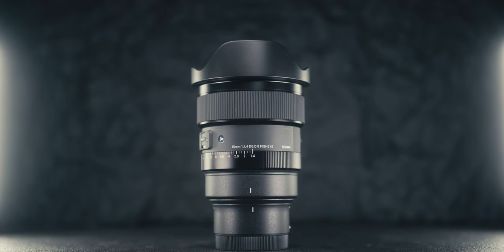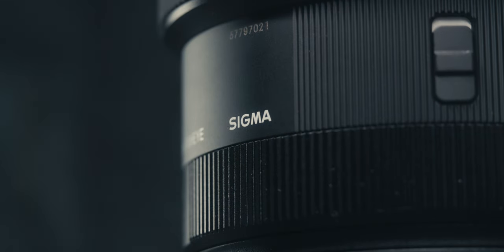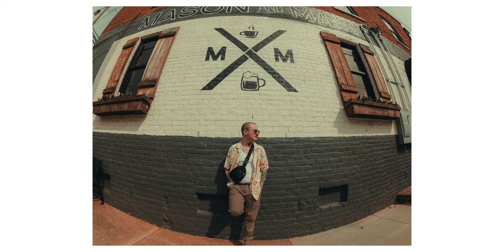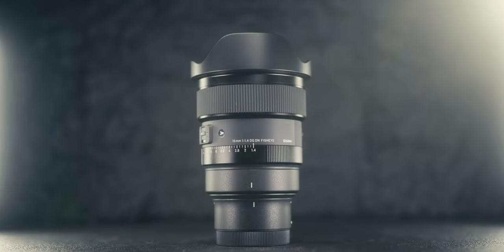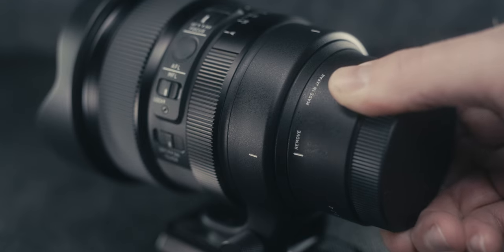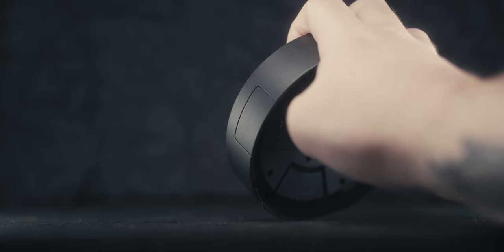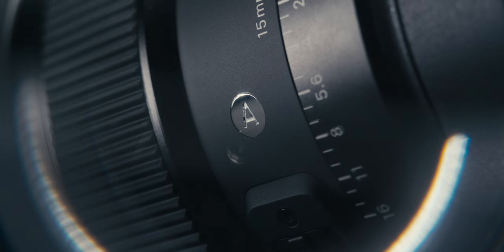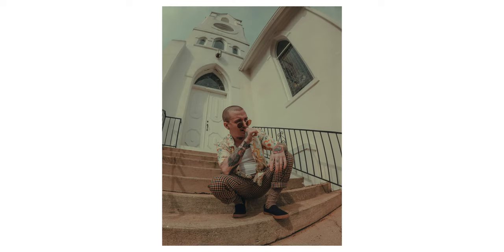The NEW SIGMA 15mm f1.4 Fisheye lens is INSANE!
Today we are taking a look at the BRAND NEW SIGMA 15mm f1.4 Diagonal Fisheye lens. It is absolutely insane what SIGMA has done with this lens!

Pick up the SIGMA 15mm f1.4 Diagonal Fisheye -

Pick up the Camera used in this video:
LUMIX s5iiX

All Photo Presets Were Taken from Pav SZ's "I Want It All" Preset Bundle

Follow me and DM me over on IG - @ansonandco